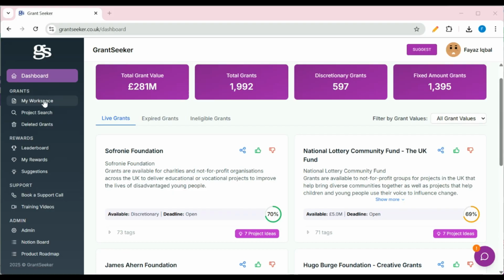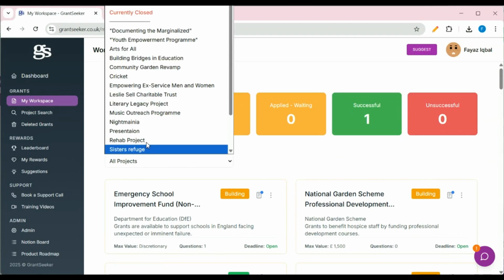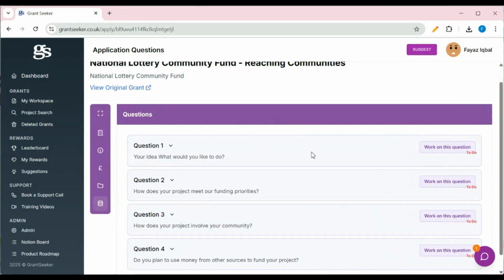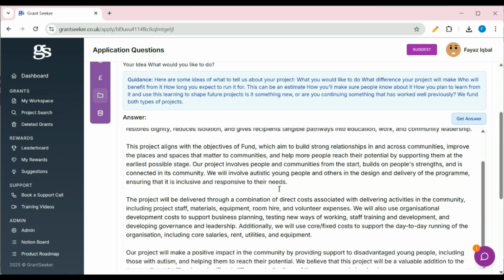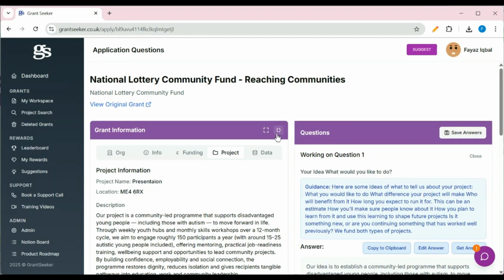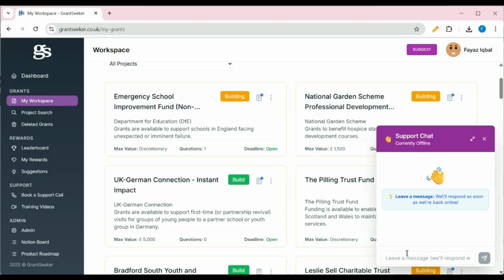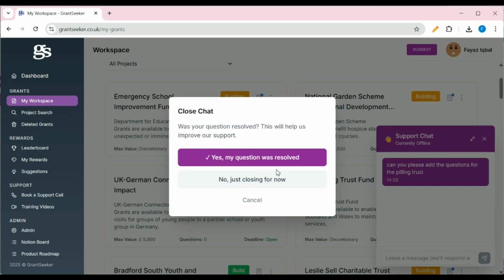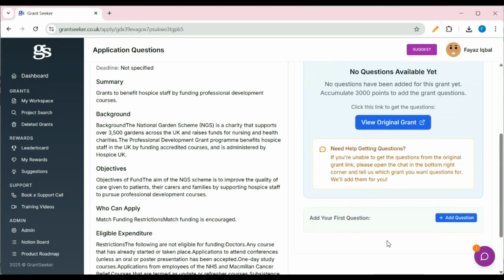Answering Grant Questions